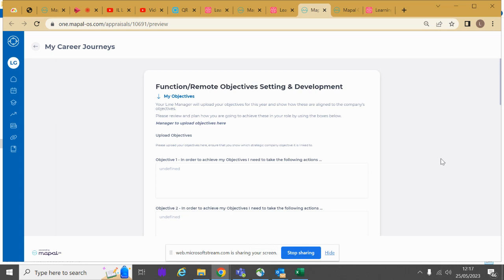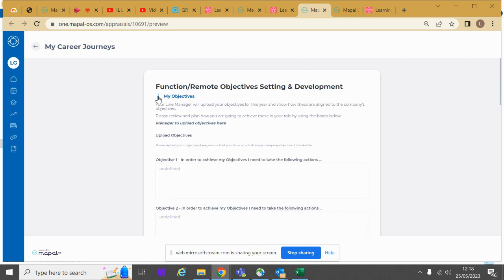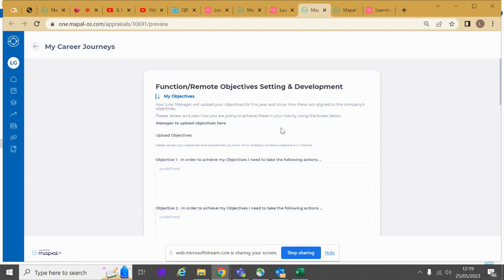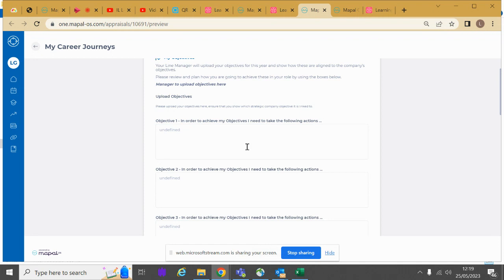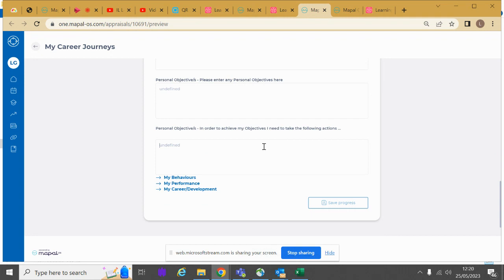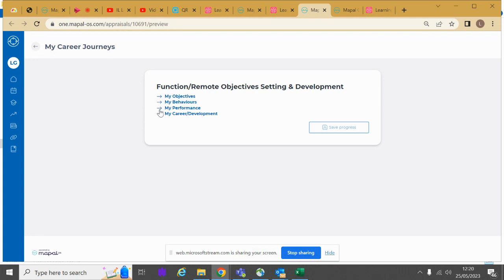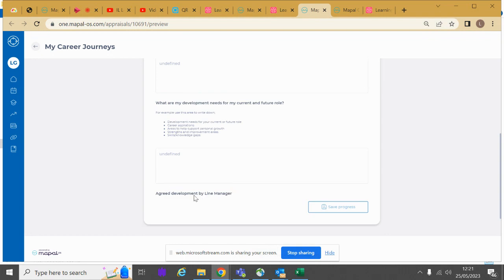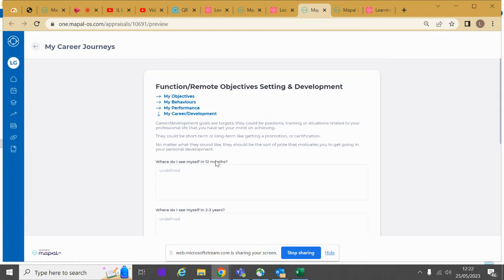New Starter How to fill out your objectives form